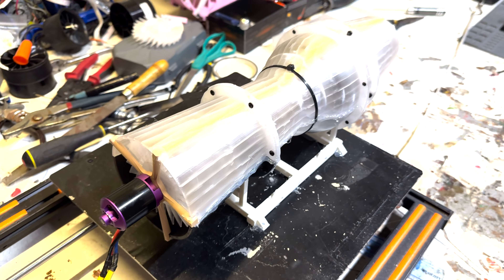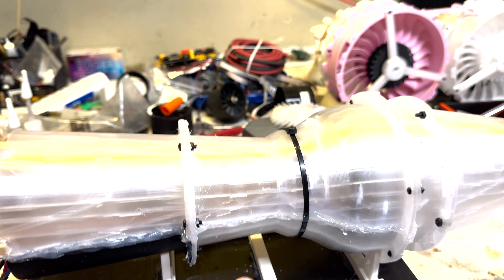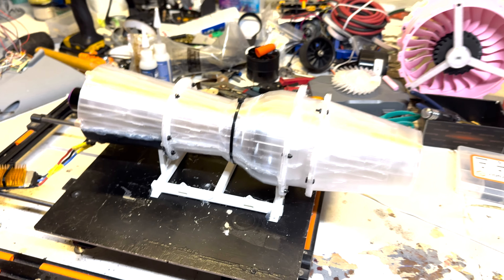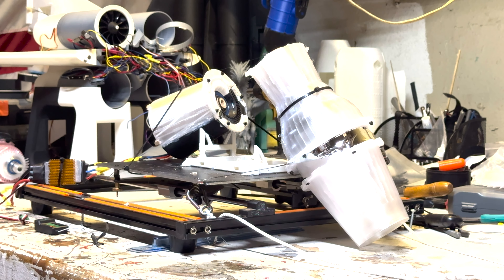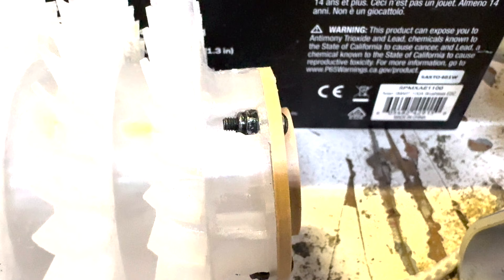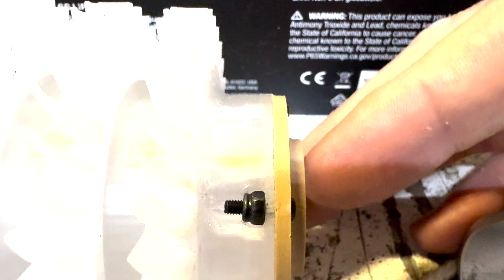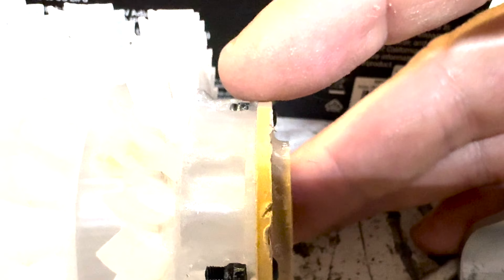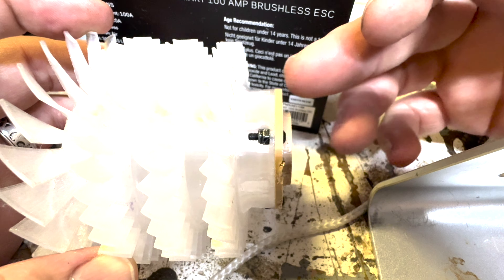Turbo Jet Explosion! Building V2 now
I very minor imbalance in the first stage of the turbojet triggered an explosion at just the right rpm. It has been rectified and build two is printing now. This is what we do. Build, test, destroy, repeat.